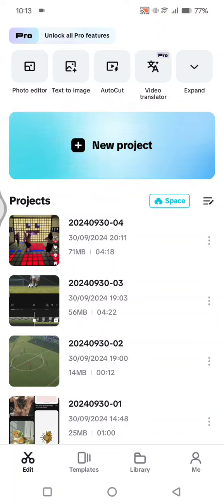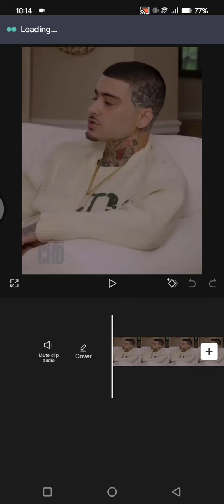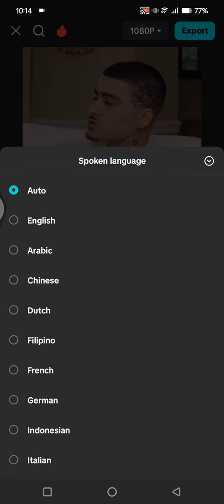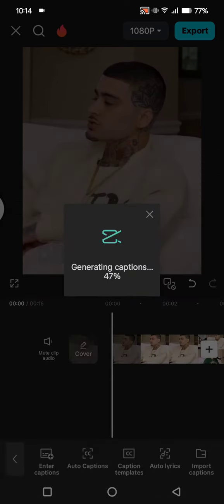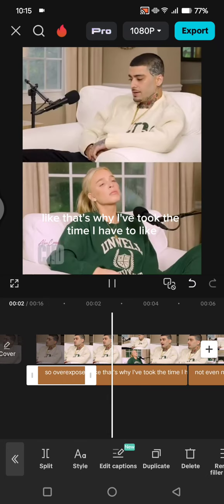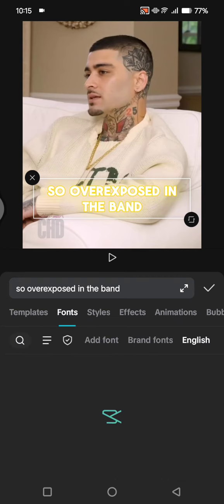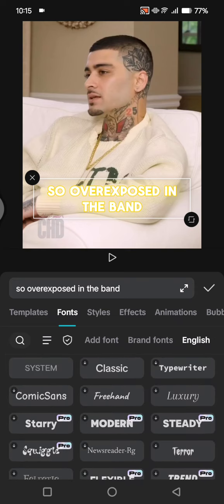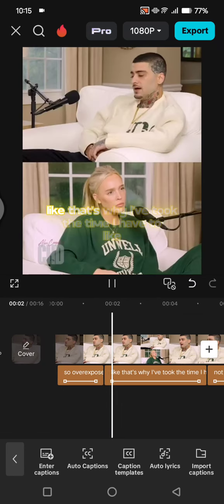✅ QUICK: How to Add Captions to Video ▏Step-by-step | Solutions | 2024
Learn how to easily add captions to videos using CapCut